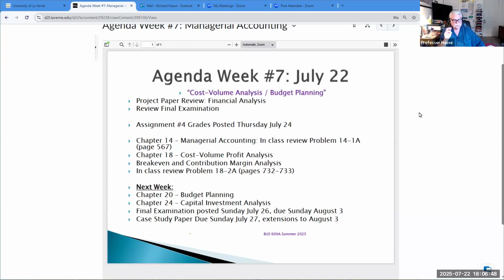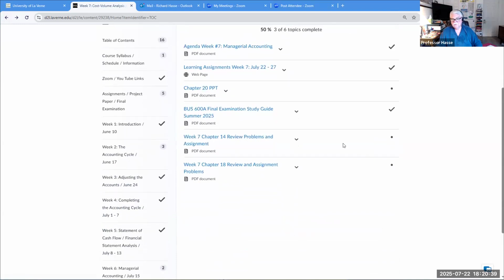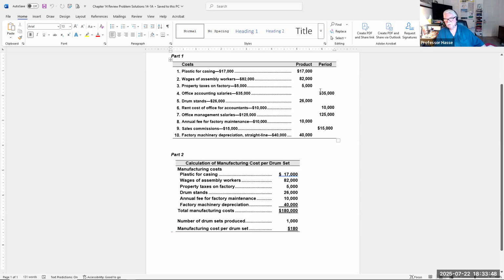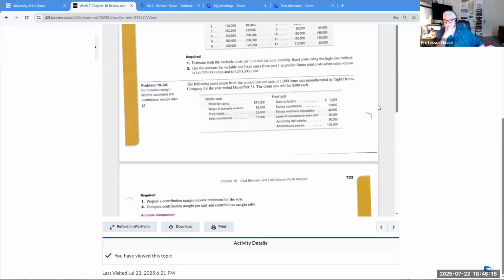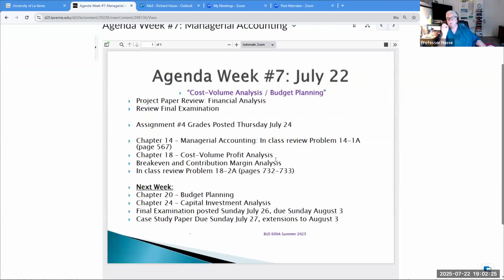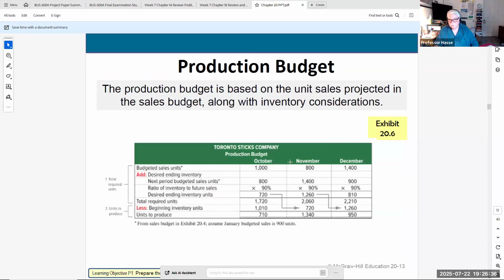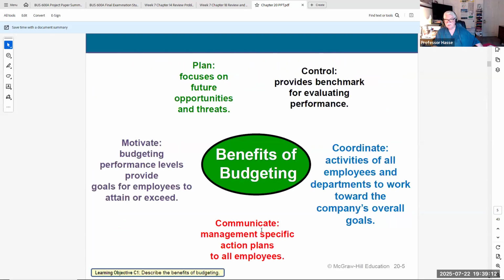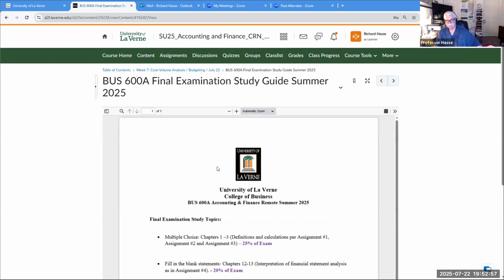Week 7 Class Video July 22